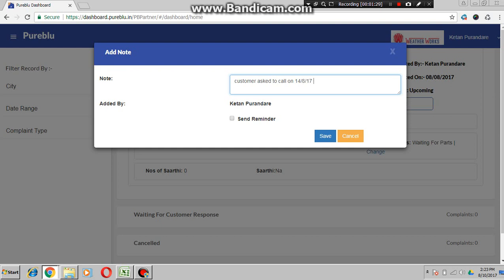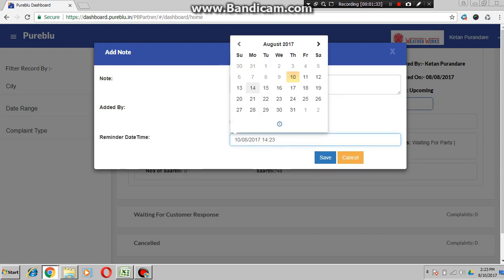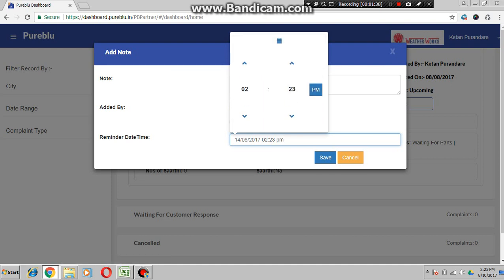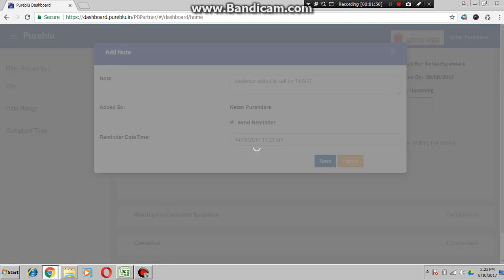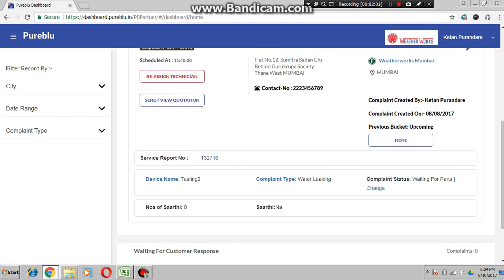How to attach quotation and add note as reminder to existing customer complaints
This video explains how you can attach a quotation to the complaint listed of a customer and put notes as reminders for follow up . The quotes ones attached is sent as email by the system to the customer